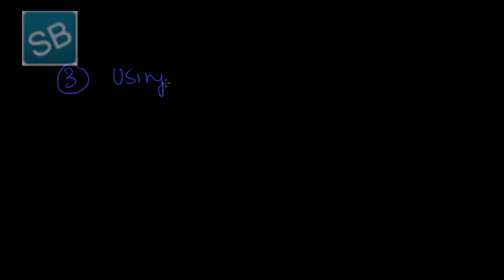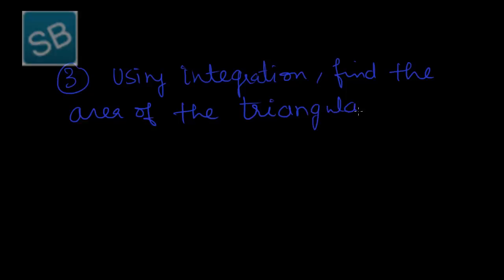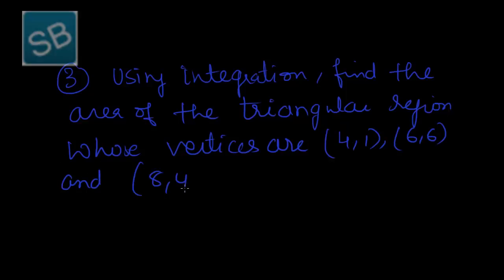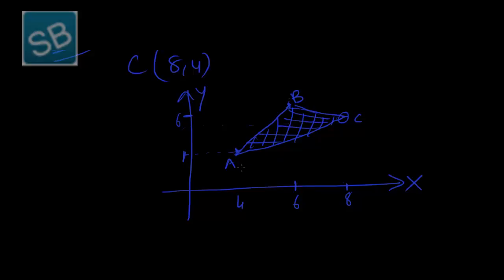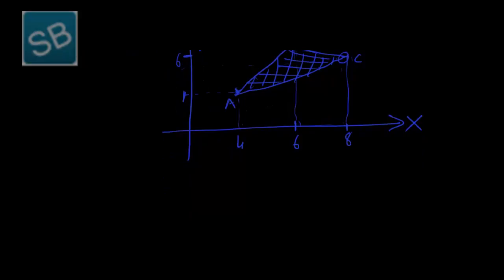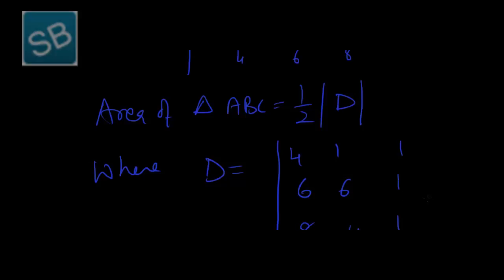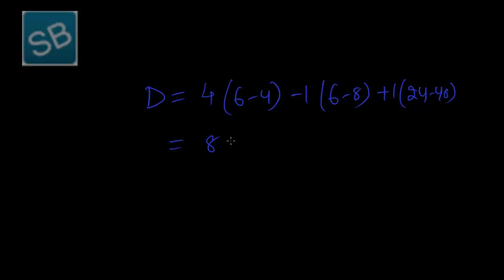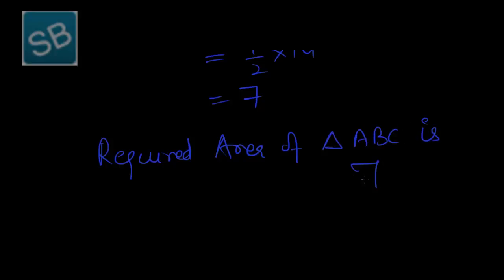8 Problems related to area between curve (Part-2)